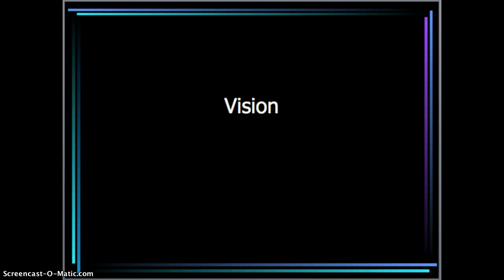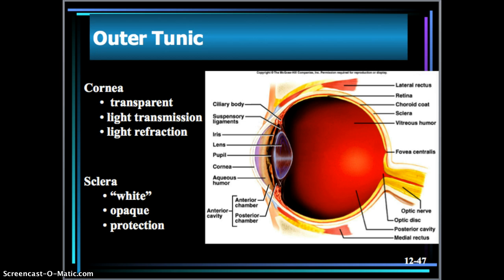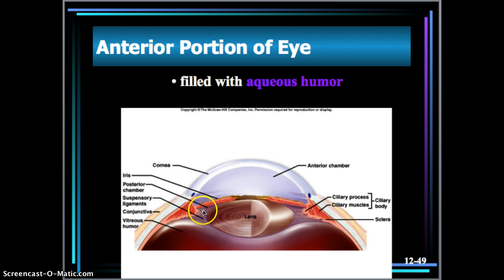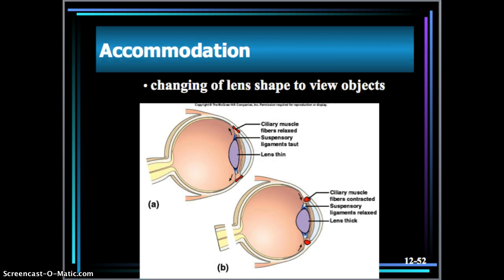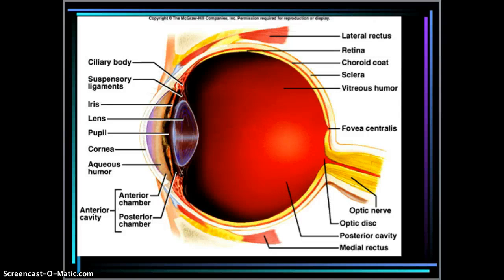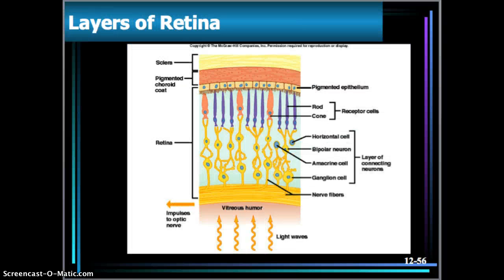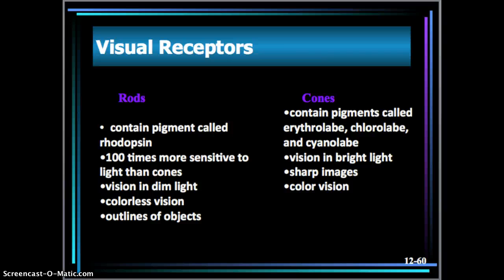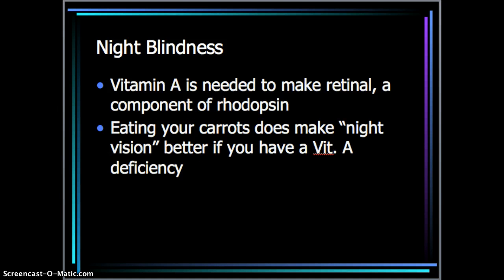The Senses: Vision